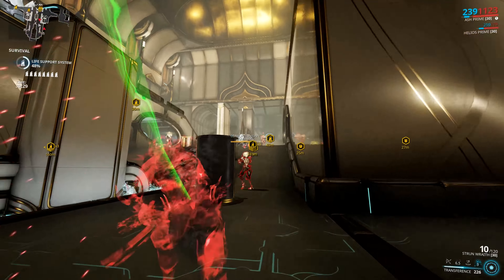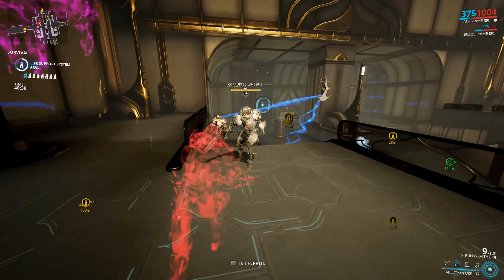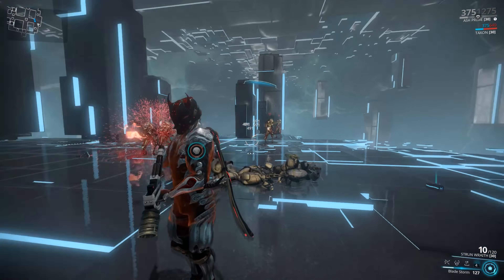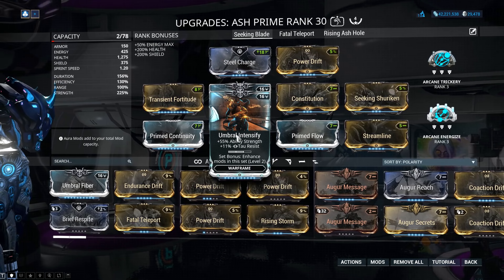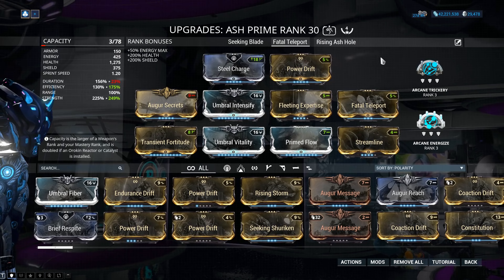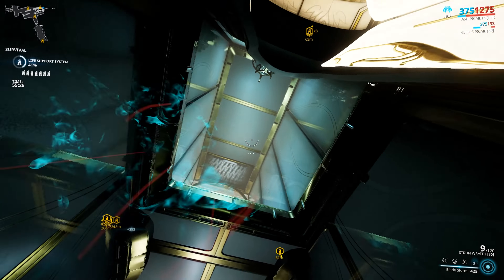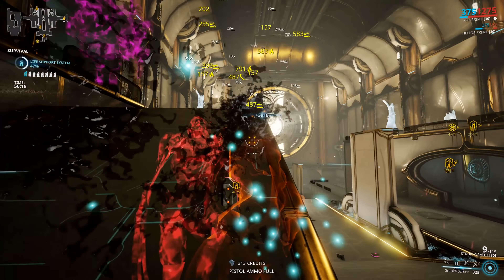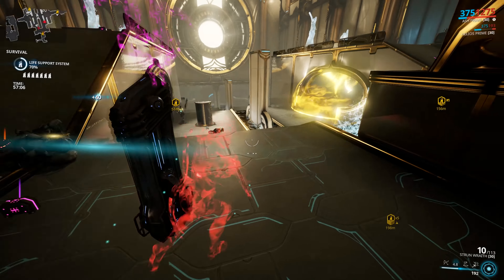Warframe: Umbral Ash Prime - Best Bladestorm Build? 'Seeking Blade Setup'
🎶 Music 🎶:
🎵 ES_Dollar Needles - Splasher!
🎵 ES_Be Free With Me - Siine